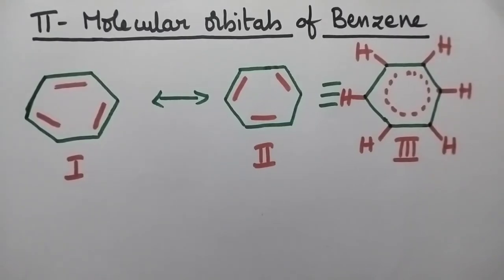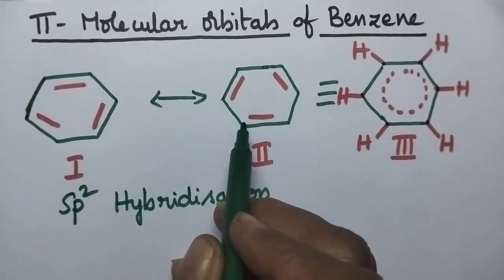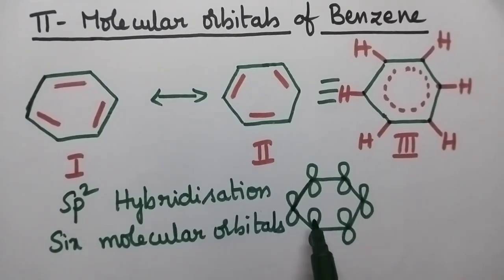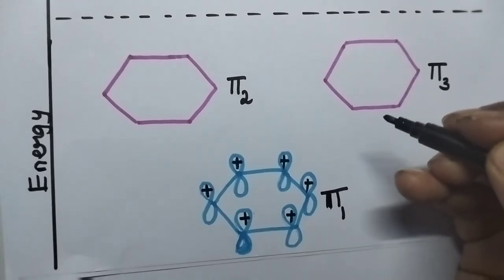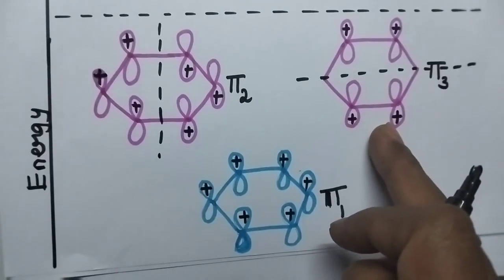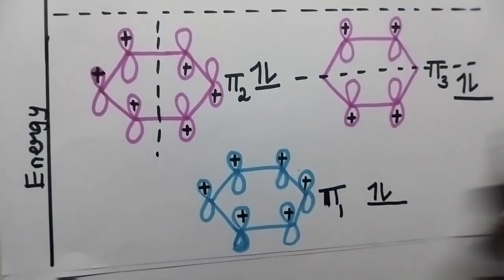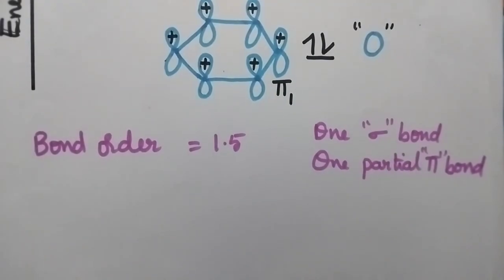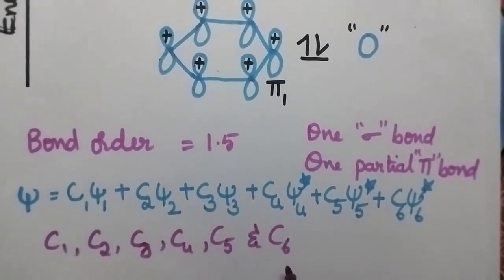π- molecular orbitals of benzene | structure & bonding models |Chemistry@Learners choice@AL madam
# π- molecular orbital diagram of benzene#structure&bonding models#jntuk#jntuh#btech#chemistry# bond order  | Chemistry@Learners choice@AL madam